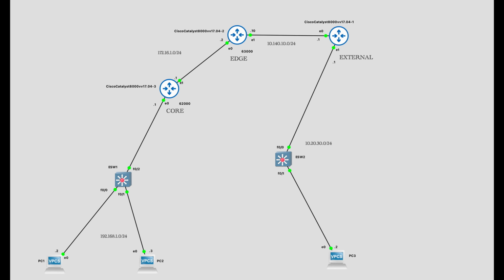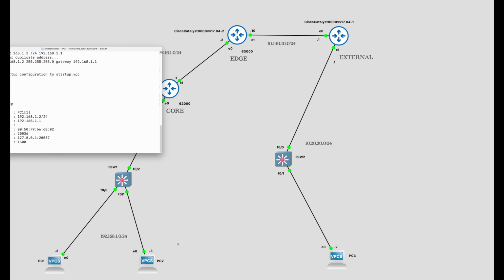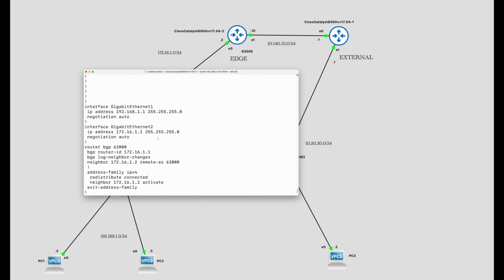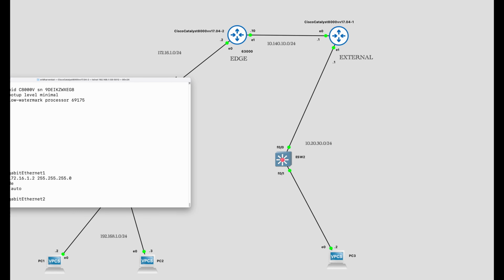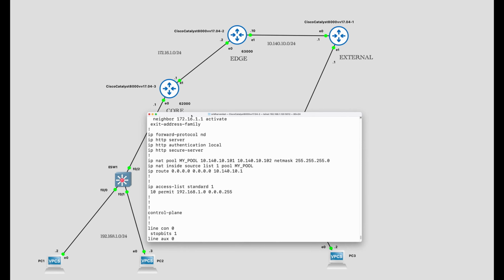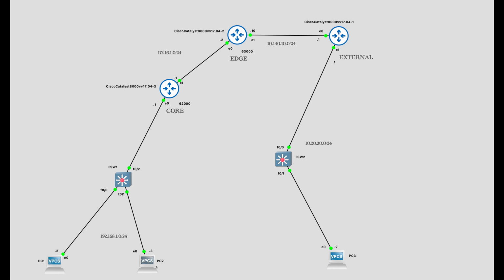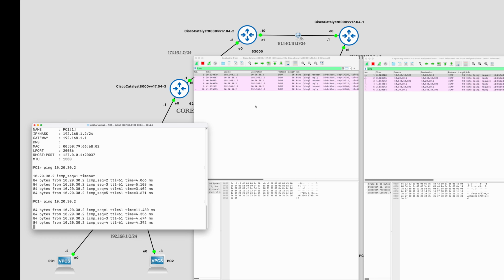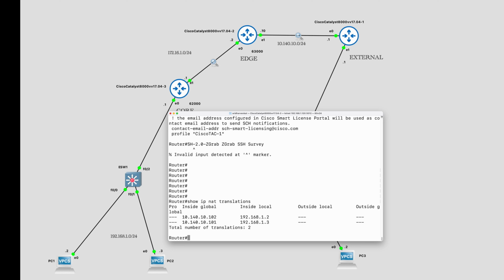Dynamic NAT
In this video, I describe how to setup dynamic NAT